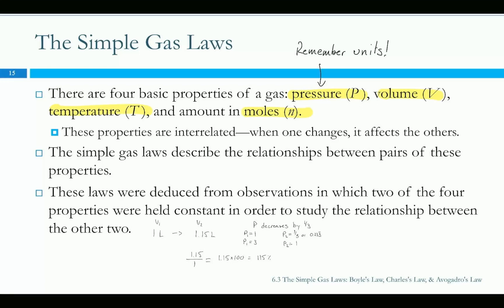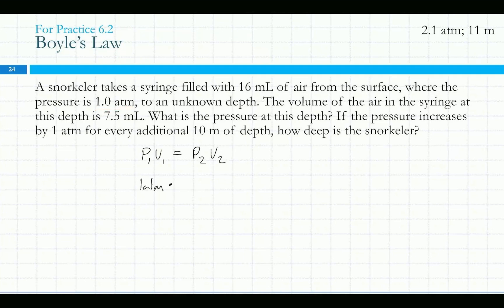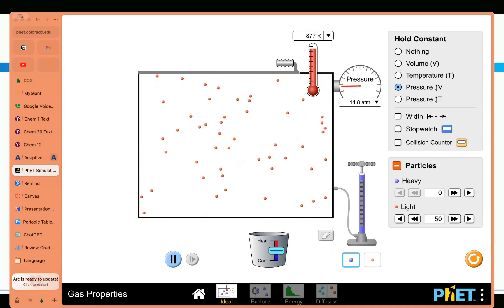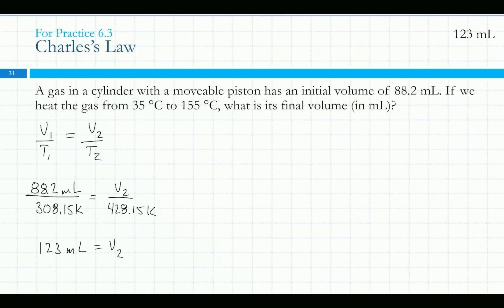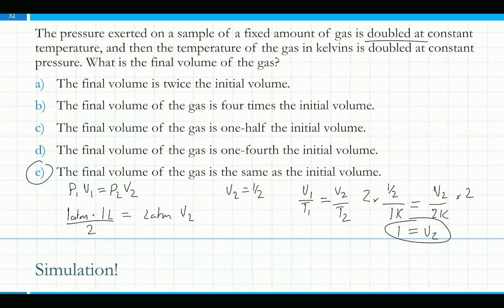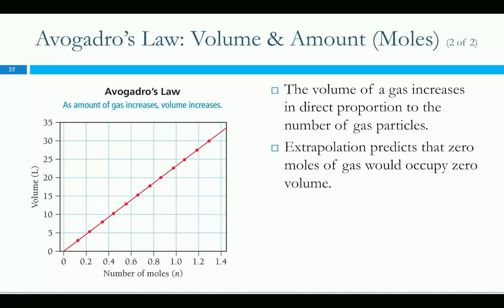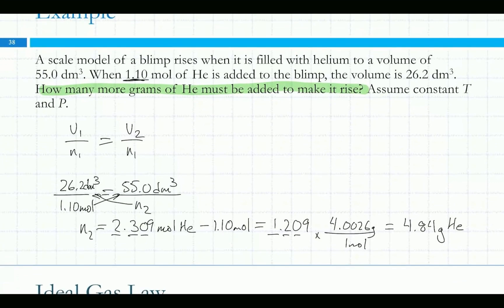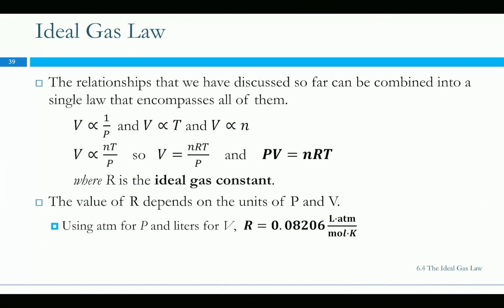24SP Chem 1 Week 8 Slides pt 2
This is a video about 24SP Chem 1 Week 8 Slides pt 2

00:00 Recap and Introduction to Gas Laws
00:28 Diving Deep into Boyle's Law
02:42 Exploring the Kinetic Molecular Theory
03:26 The Dangers of Diving: Understanding Pressure Changes
04:59 Solving Real-World Problems with Boyle's Law
08:36 Volume and Temperature: Charles' Law in Action
13:51 Practical Applications and Experiments with Charles' Law
24:33 Introducing Avogadro's Law: Volume and Moles
29:40 Solving Problems with Avogadro's Law
36:15 Navigating Units and Conversions in Gas Law Problems
36:45 Wrapping Up: Ideal Gas Law and Final Thoughts